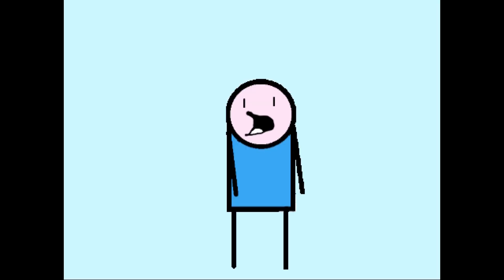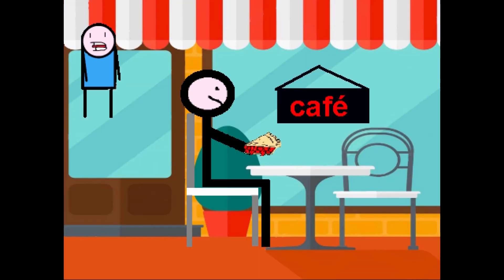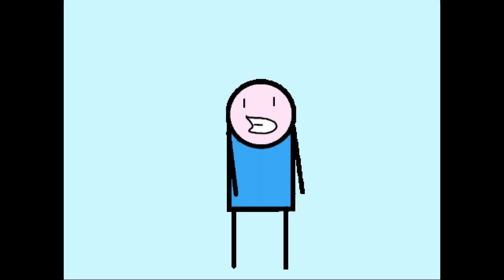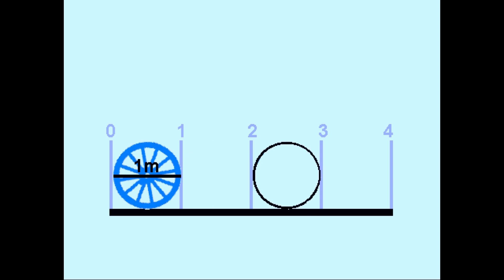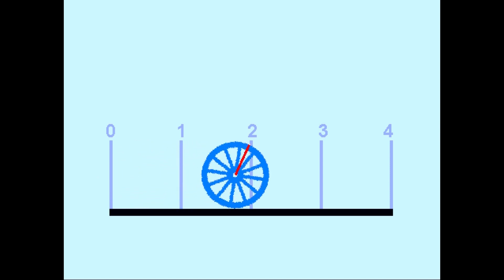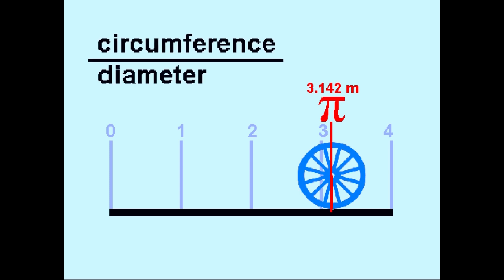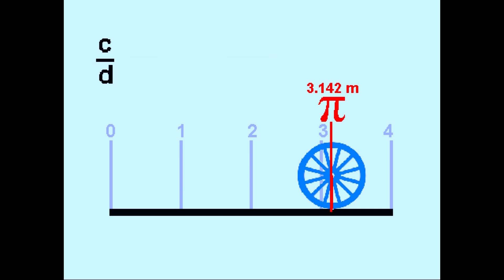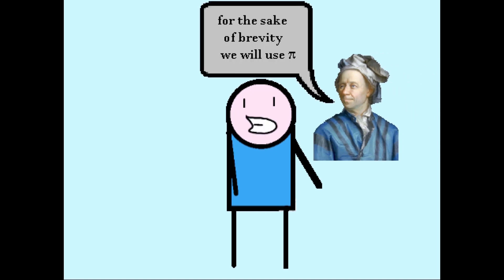Animation18 :: KS2 Individual, Runner up & Best Educational Film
One of the prizewinning entries in Animation18, the 11th annual UK Schools Computer Animation Competition run by The University of Manchester's School of Computer Science.